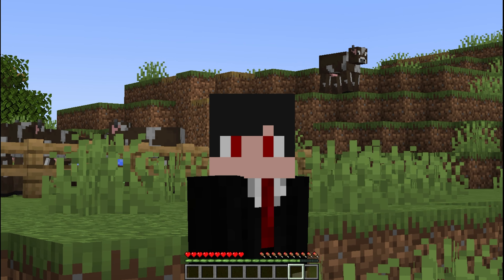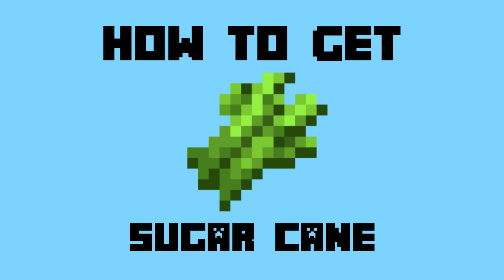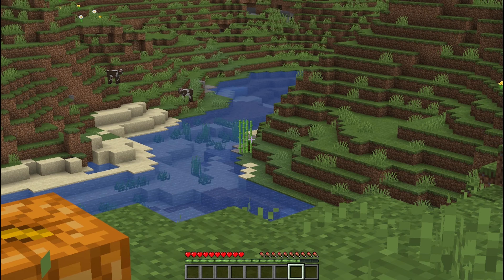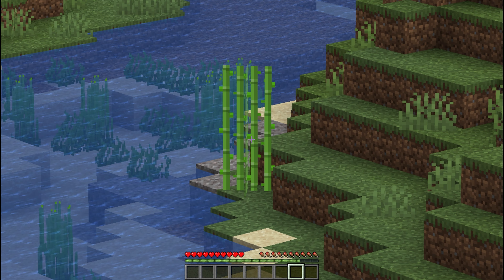How to Make Sugar Canes in Minecraft